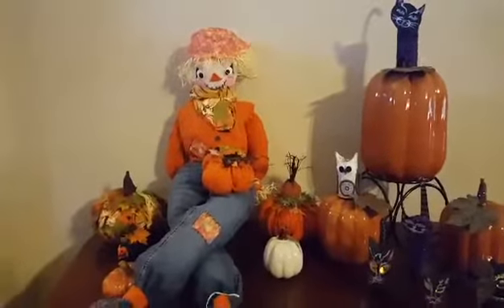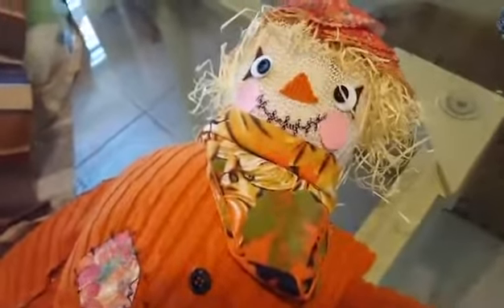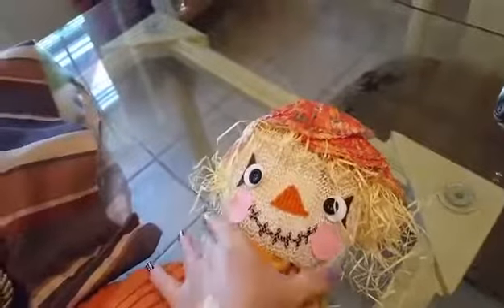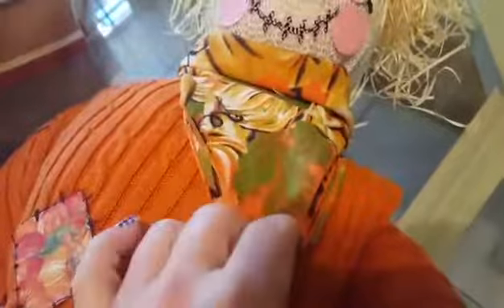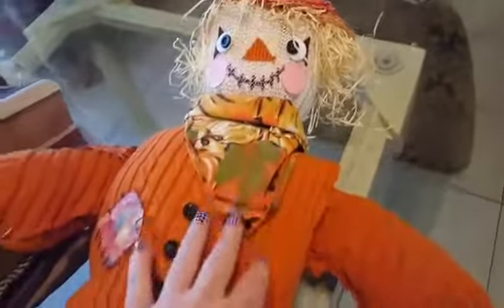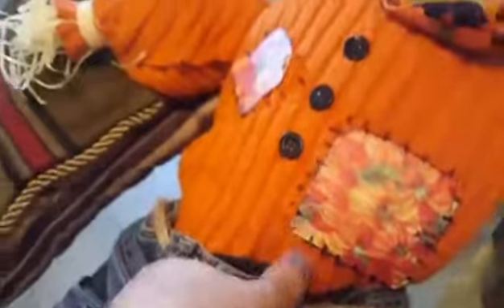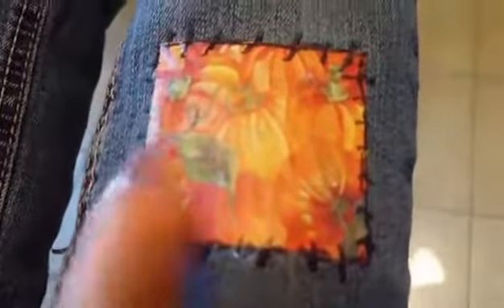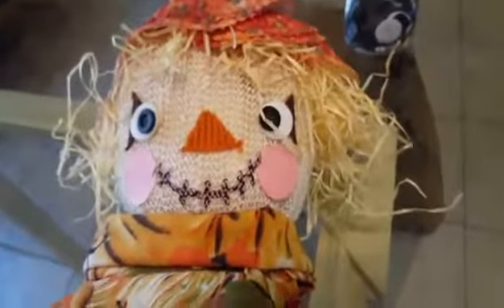Easy No Sew Scarecrow Autumn Fall DIY Decor How To Make A Scarecrow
In this video I explain how I made this cute scarecrow.  It's easy to make a scarecrow the way I do it and there is no sewing involved.  Great for Fall Autumn Halloween Decor